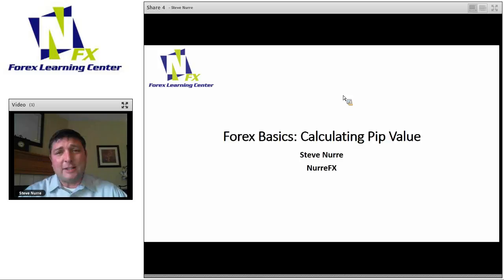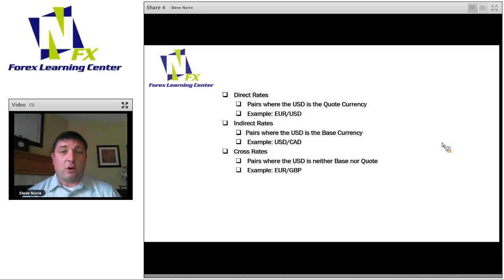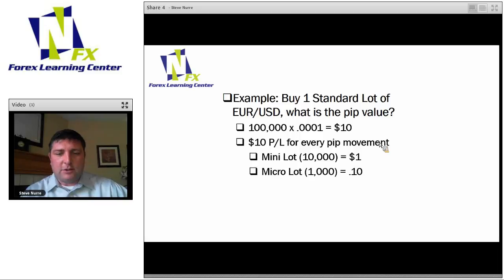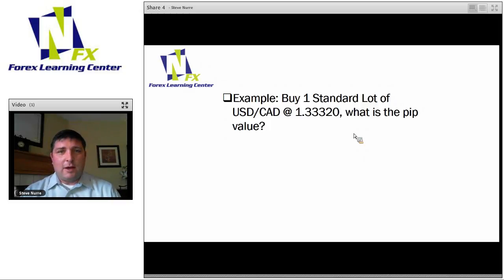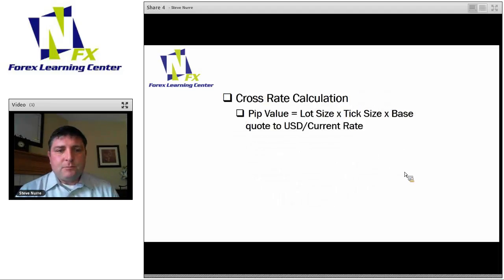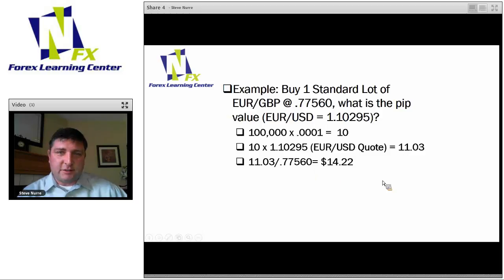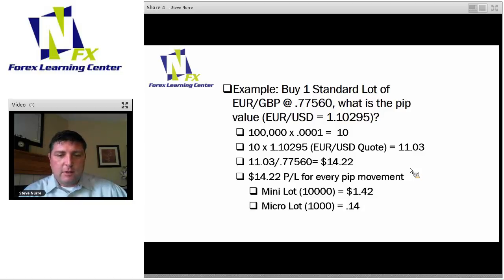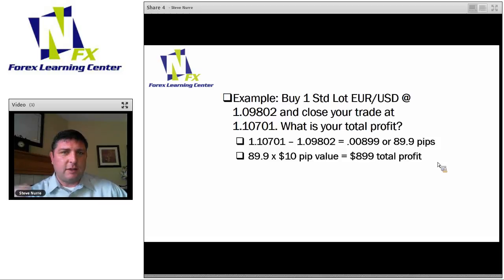NurreFX Basics: Calculating Pip Value